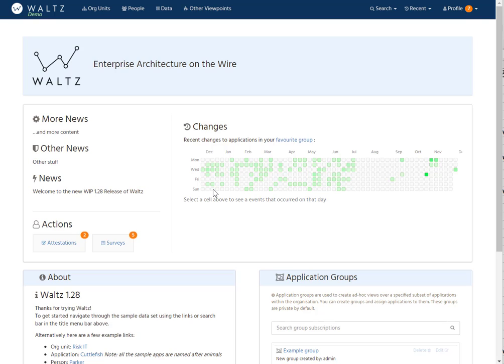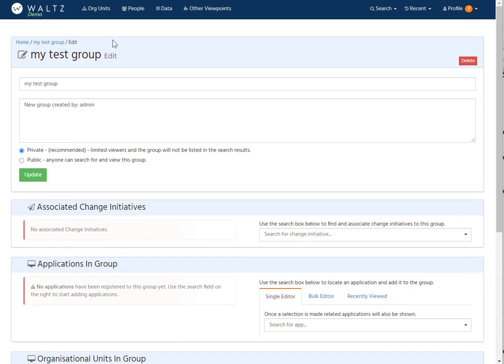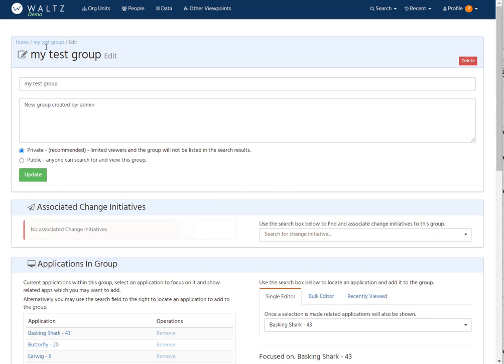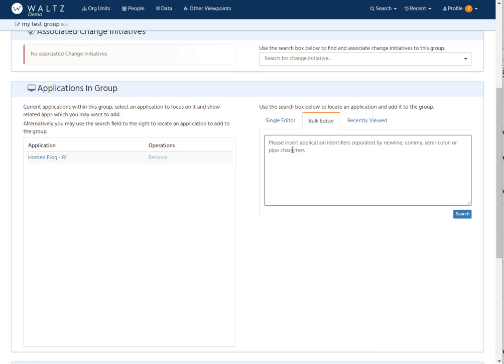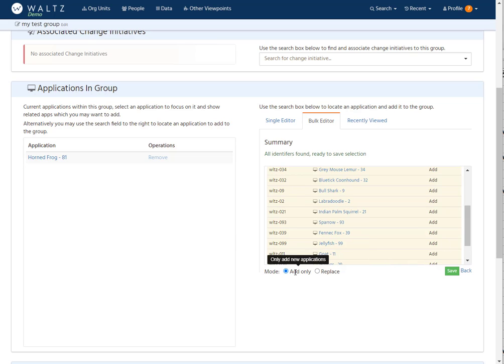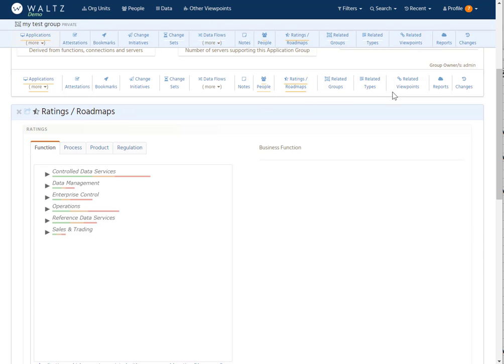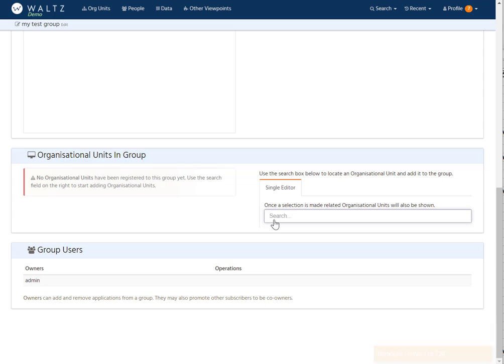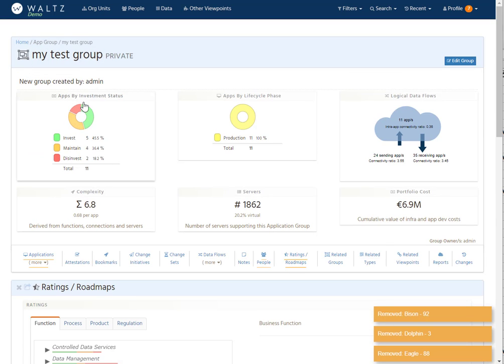Waltz: App Group creation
Creating and updating app-groups in Waltz.
Includes
- adding apps individually
- adding related apps
- adding apps in bulk